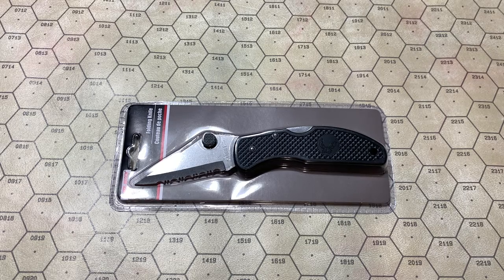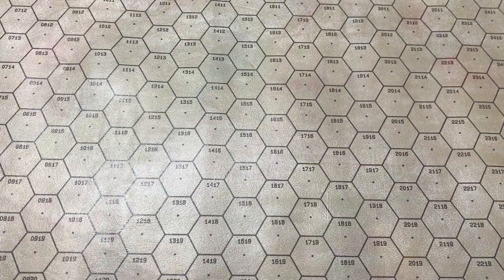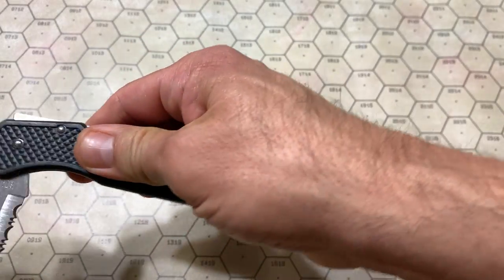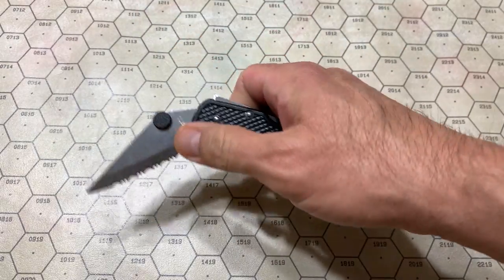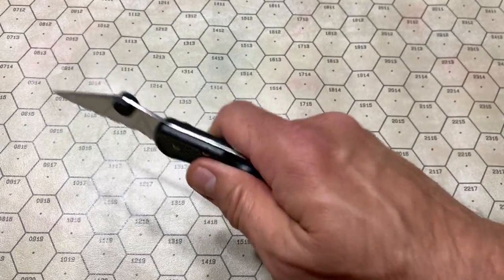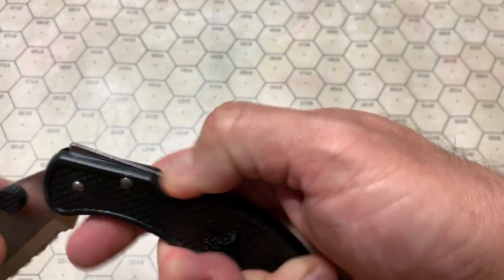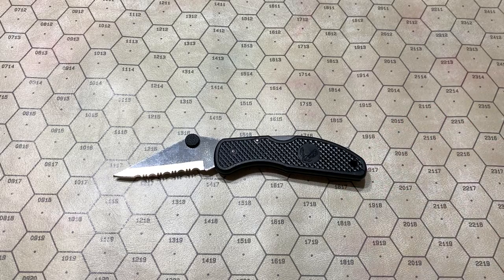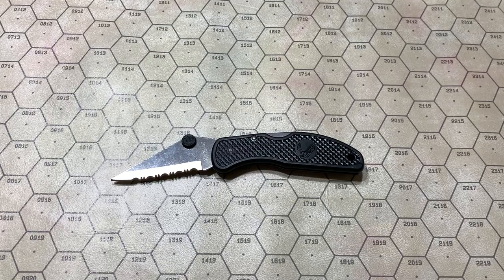The Legendary Dollica!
My brief overview of a much discussed blade, only available from select retailers.